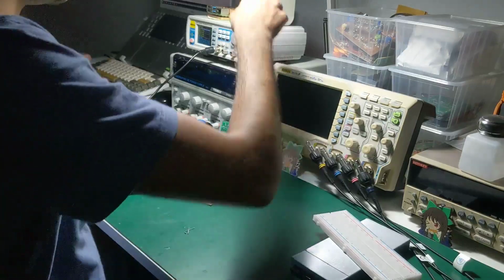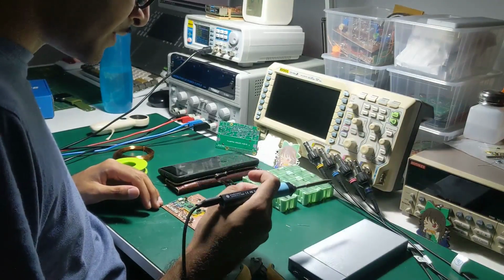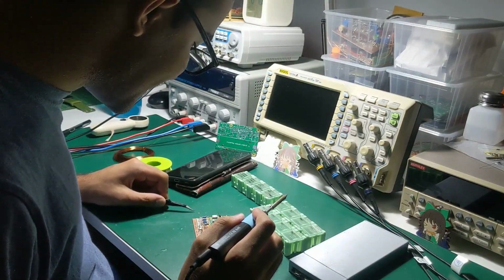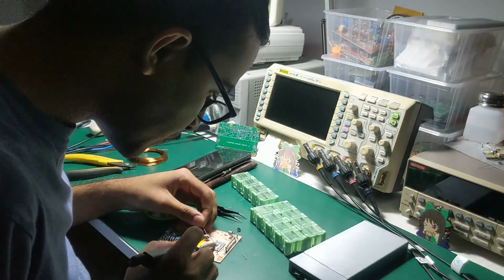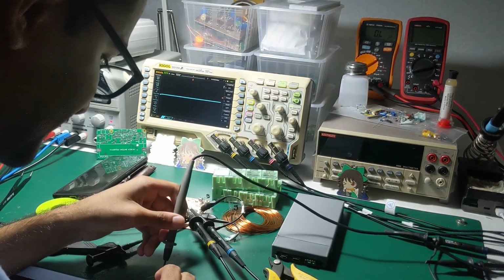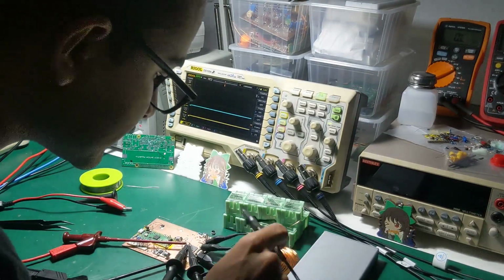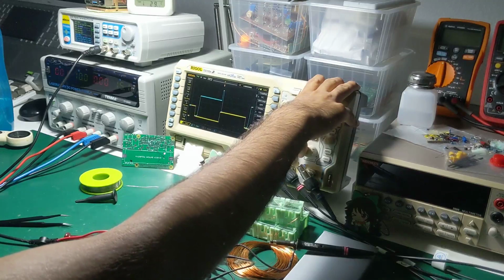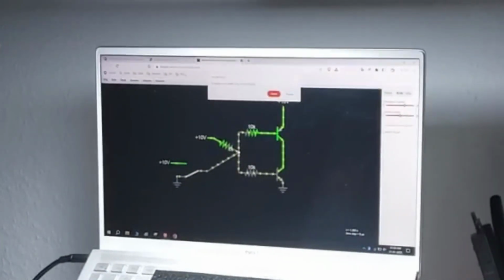1 am circuit madness (ft. Dimin, Utsuho & CBJT)